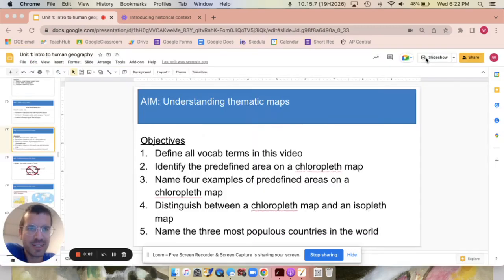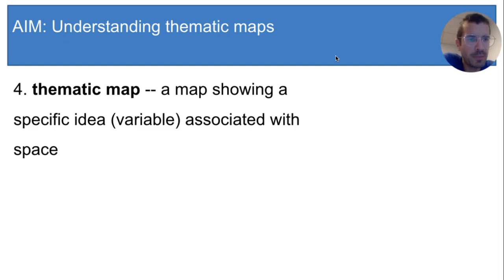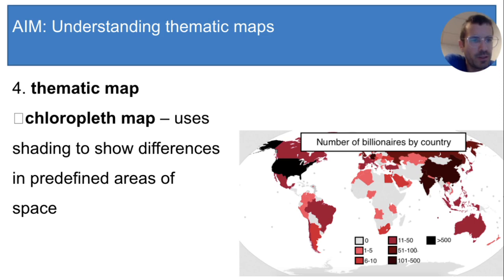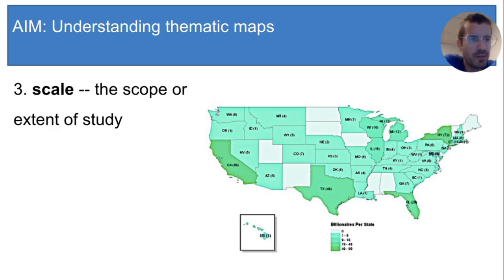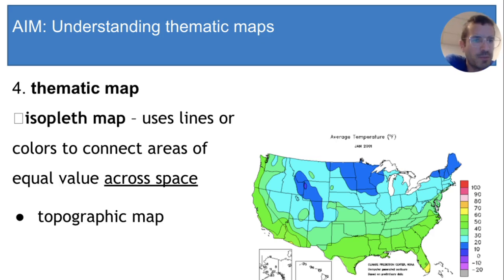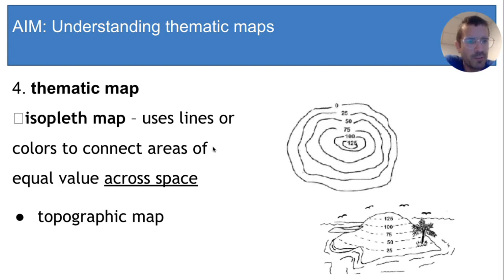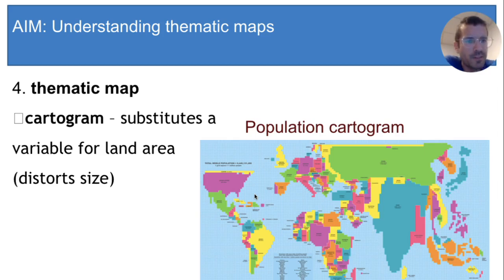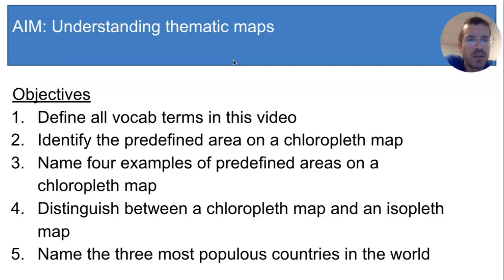3 Understanding thematic maps